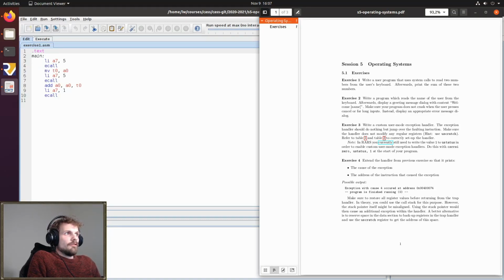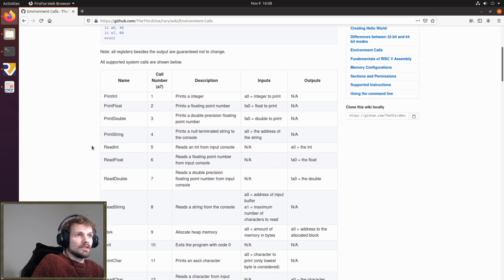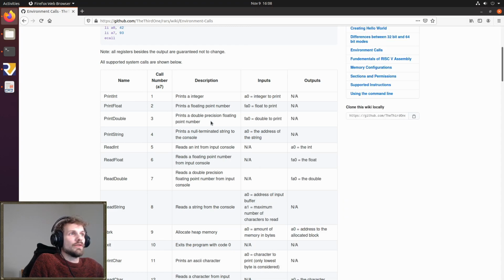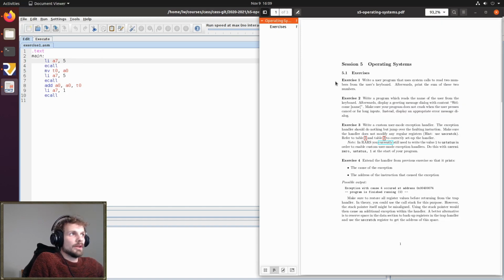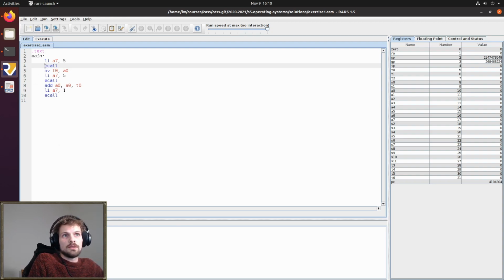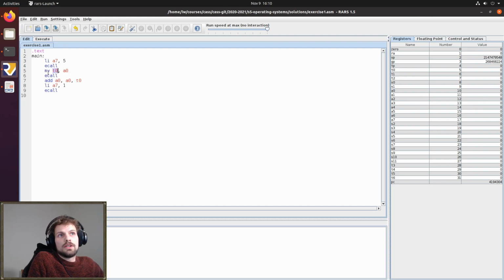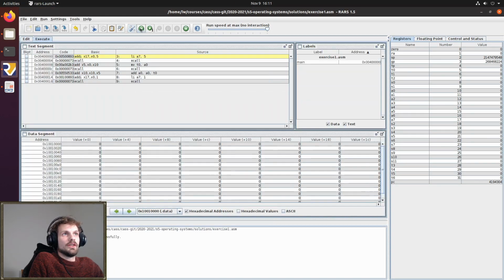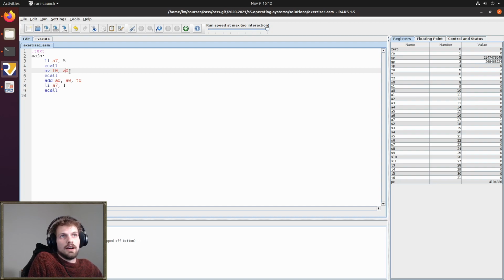[CASS] Exercise Session 5: Solution to Exercise 1